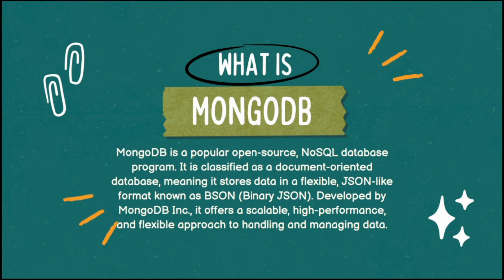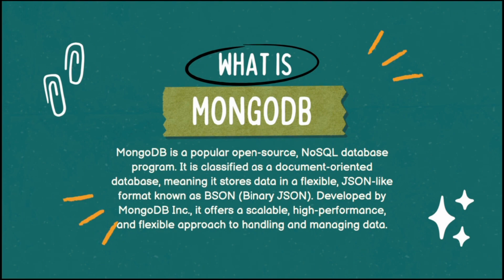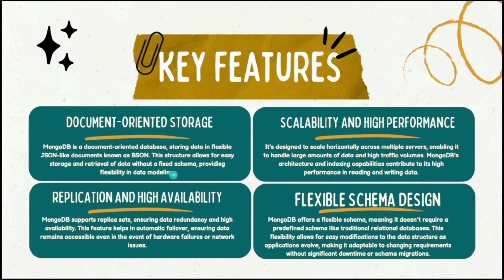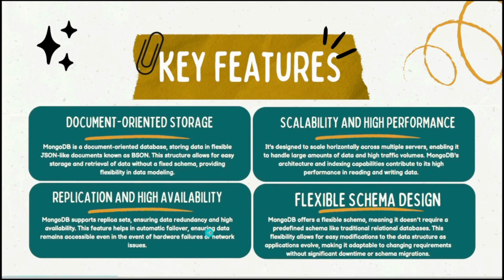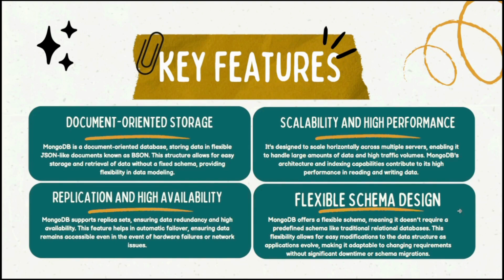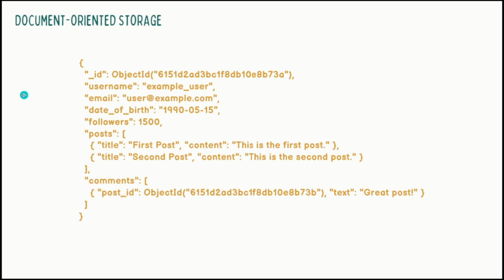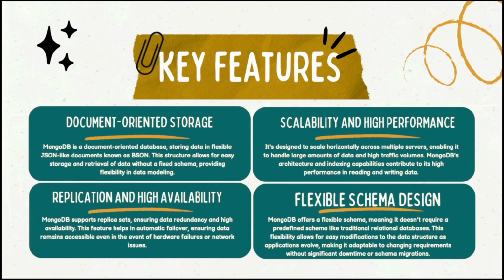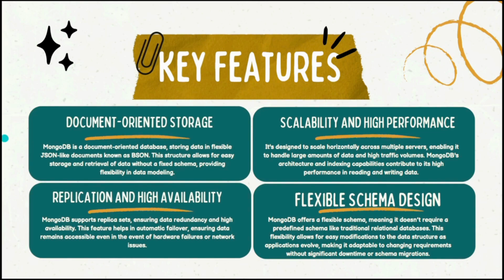What is MongoDB? | Key Features You Must Know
MongoDB is a NoSQL database that stores data in a document-oriented format (using JSON-like documents instead of rows and tables).

It is designed to handle large volumes of data, high performance, and flexibility compared to traditional relational databases.

Document-Oriented Storage

Stores data in JSON-like documents (key-value pairs).

Makes it easier to represent real-world data compared to rows & tables.

Schema-Less (Flexible Schema)

No fixed structure is required.

Different documents in the same collection can have different fields.

Great for applications where data keeps changing.

High Scalability

Can scale horizontally using sharding (splitting data across multiple servers).

Helps handle massive amounts of data efficiently.

Replication & High Availability

Uses replica sets (multiple copies of data stored on different servers).

Ensures data is safe and always available, even if one server fails.

High Performance

Optimized for fast read and write operations.

Suitable for real-time applications like e-commerce or analytics dashboards.

Rich Query Language

Provides powerful queries with filtering, sorting, aggregation, and text search.

Much more flexible than simple key-value databases.